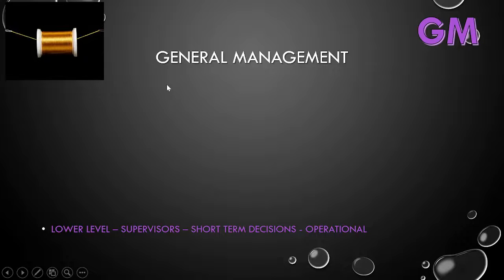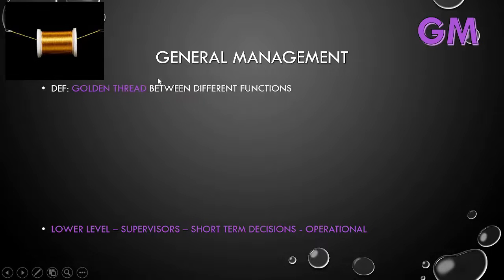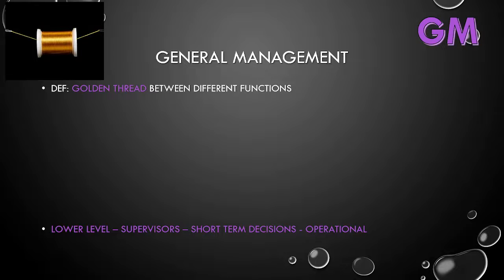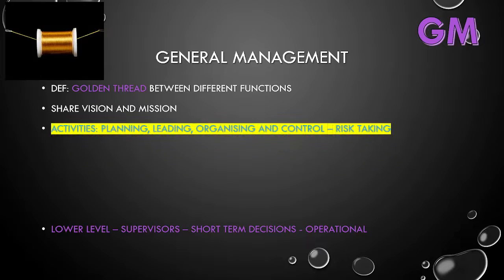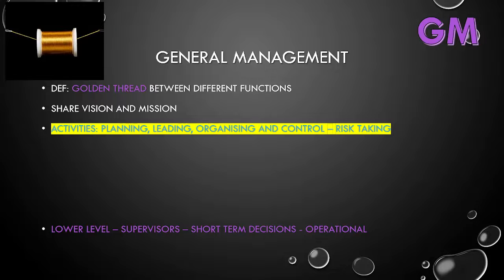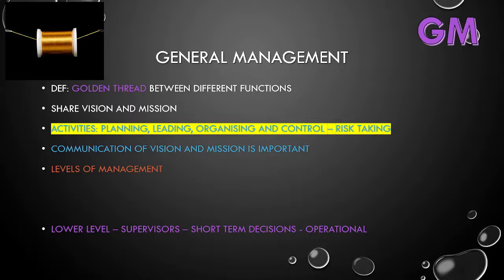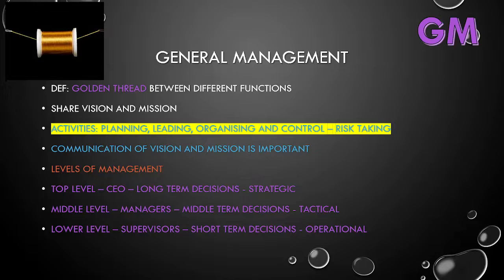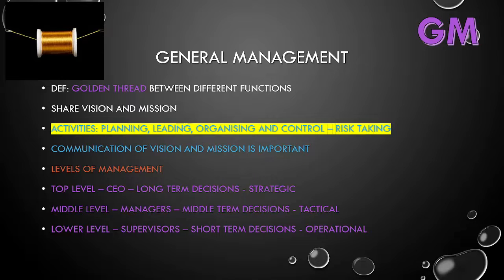Gr9 Business Functions EMS General Management